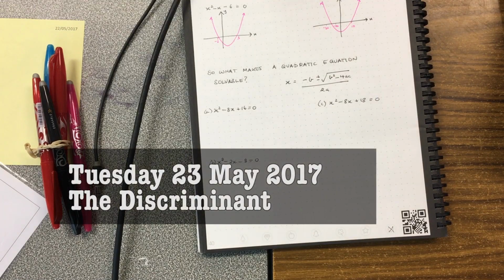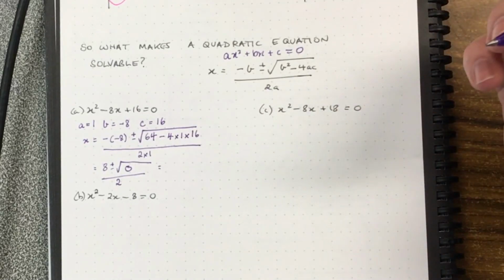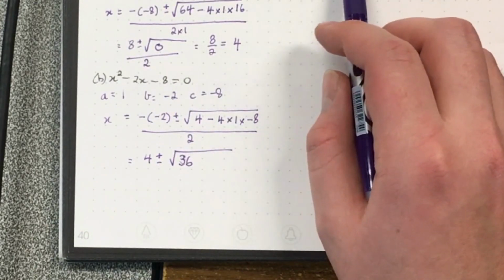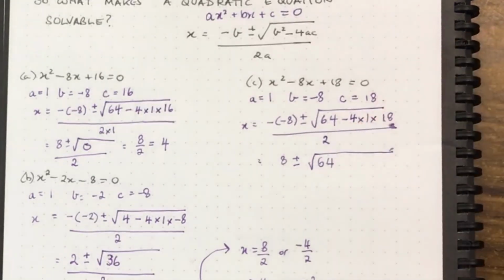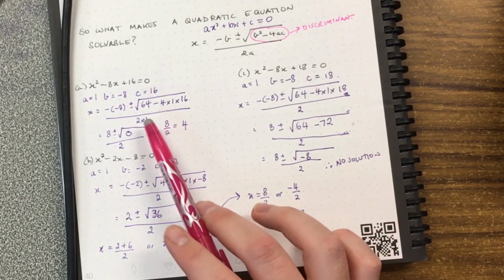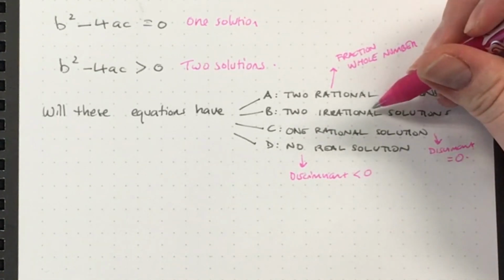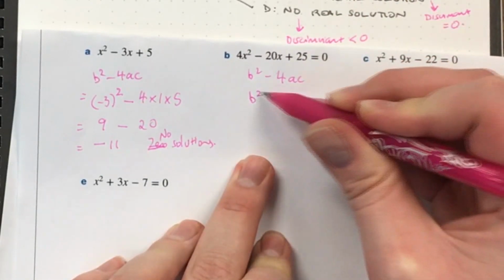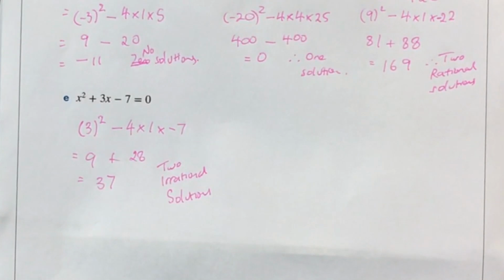The Discriminant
Tuesday 23rd May 2017 - using the Discriminant to identify how many solutions you will get from a Quadratic Equation and what type they'll be.